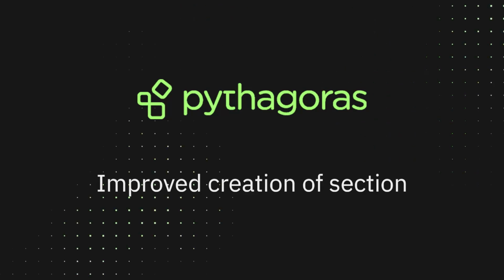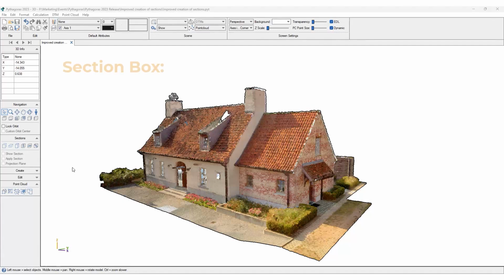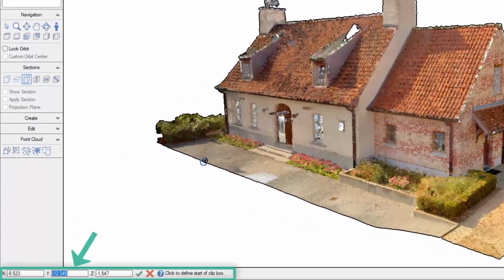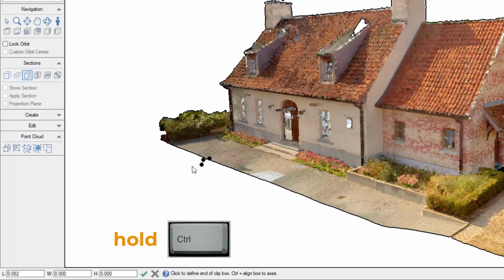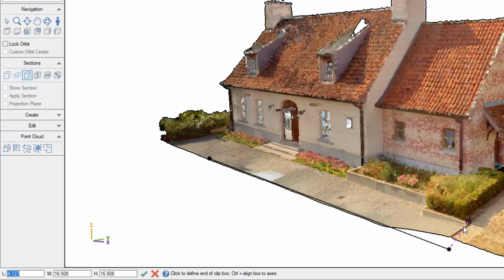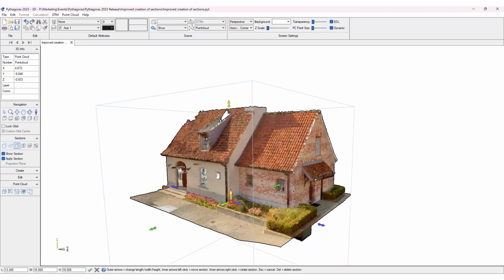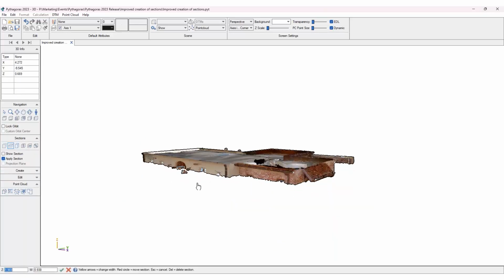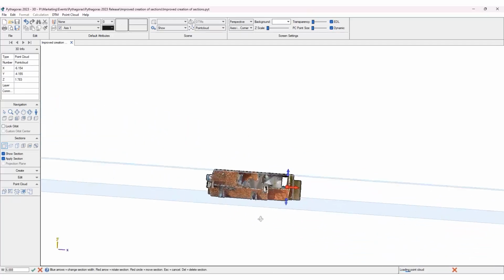Tutorial - Improved creation of sections with Pythagoras CAD